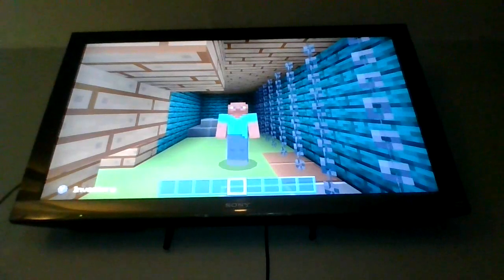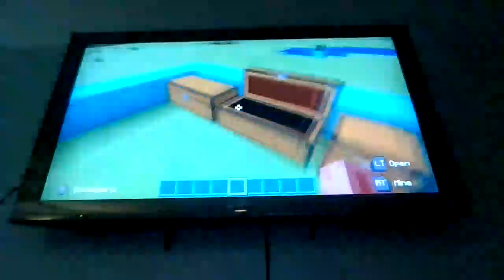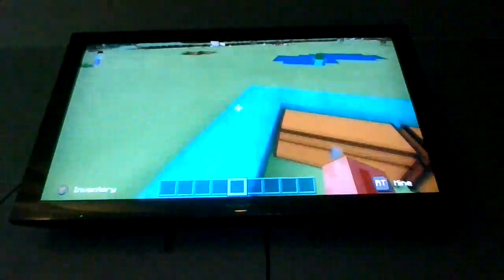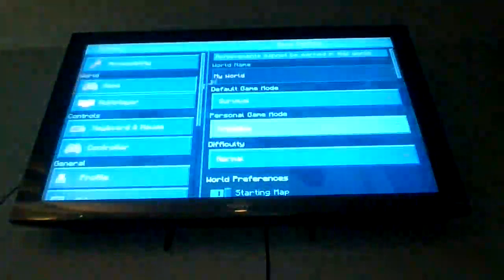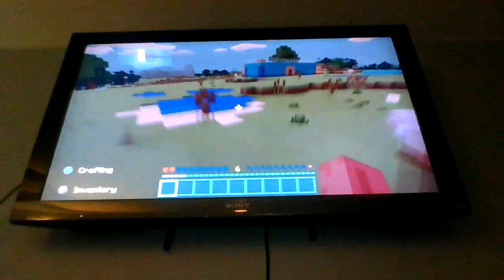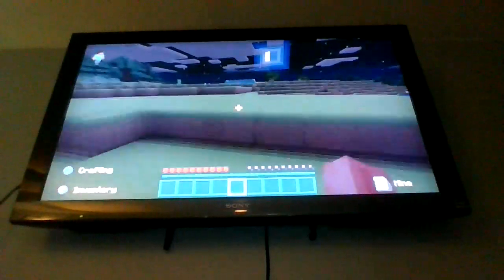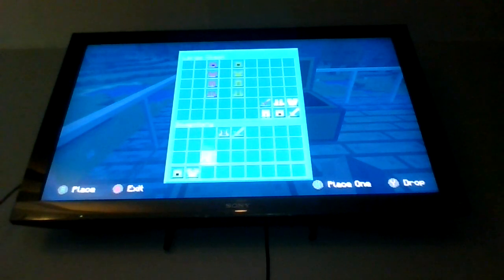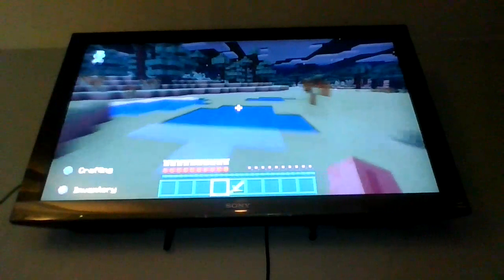Minecraft Easter Egg Hunt